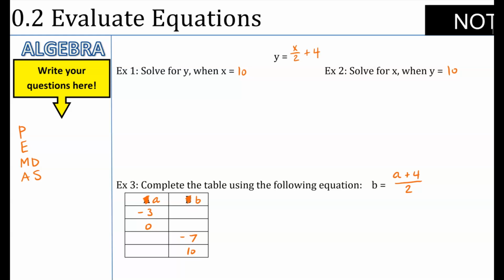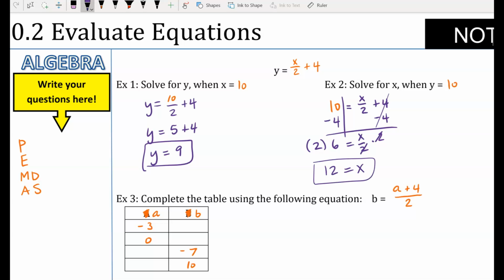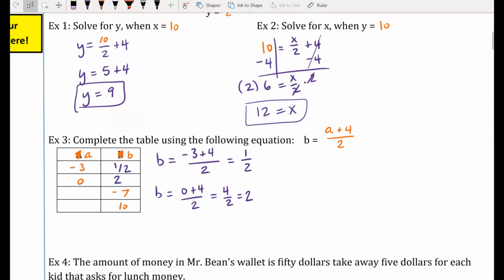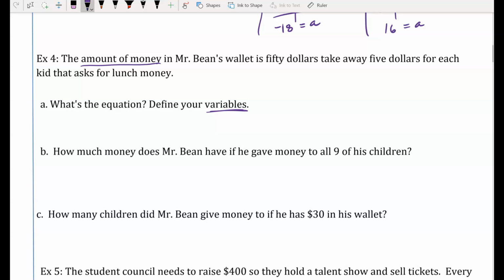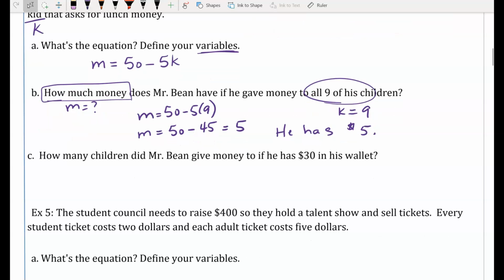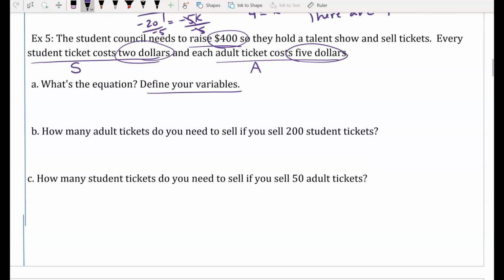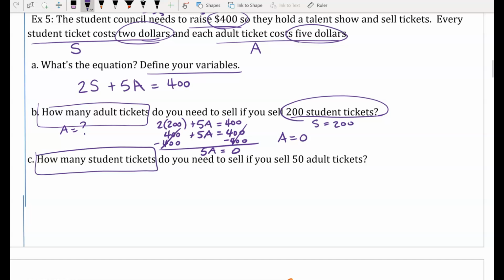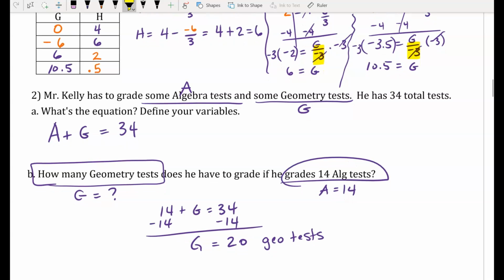FA1 02 Notes